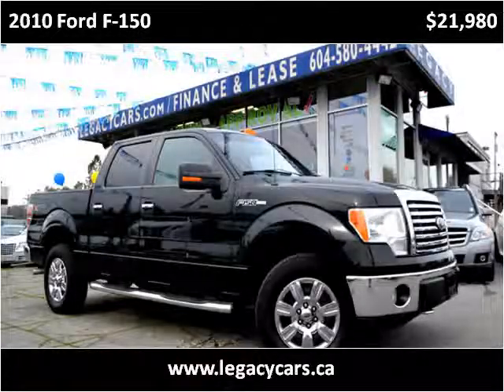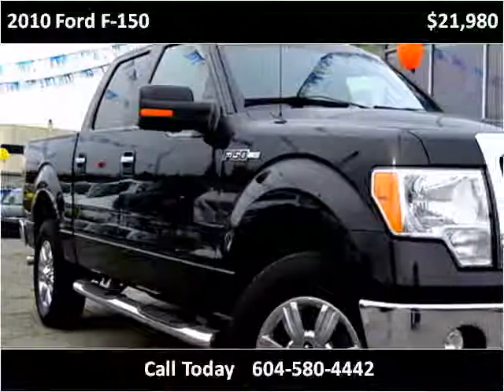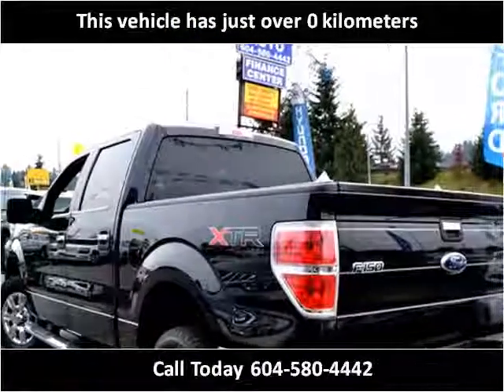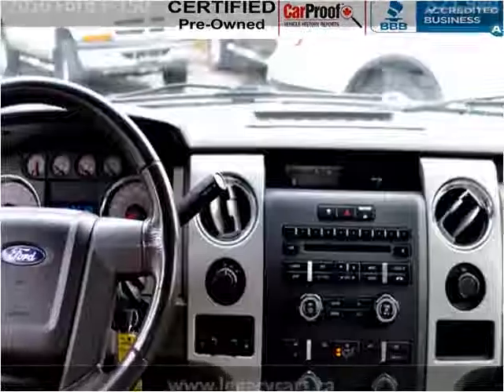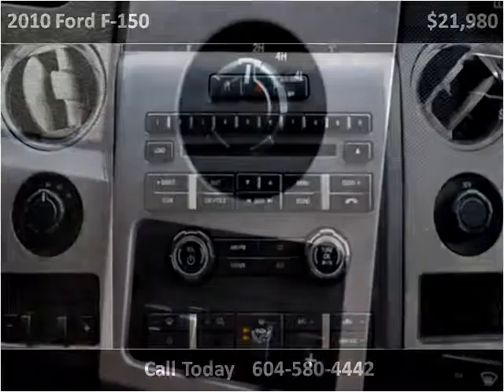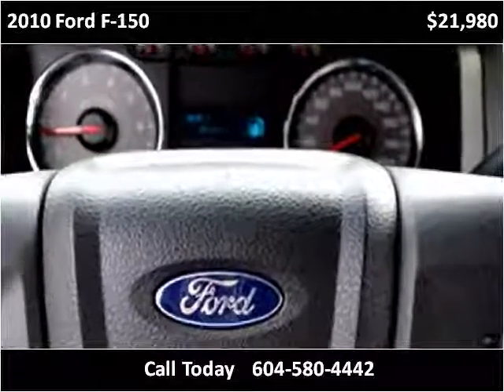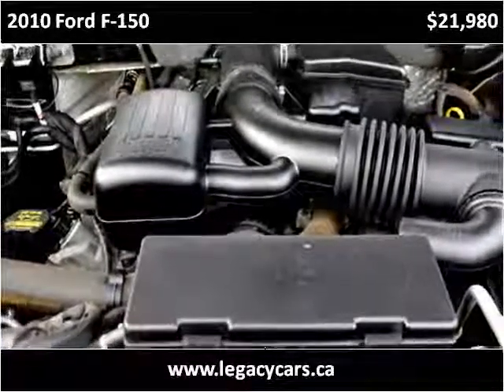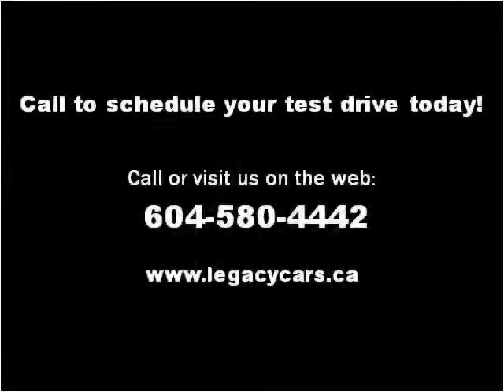2010 Ford F-150 Used Cars Surrey BC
This 2010 Ford F-150 is available from Legacy Cars.